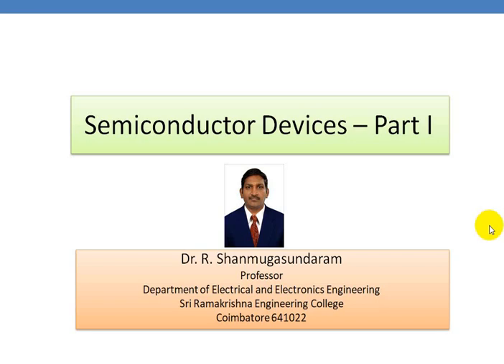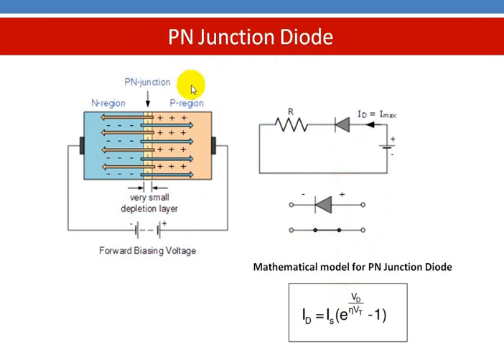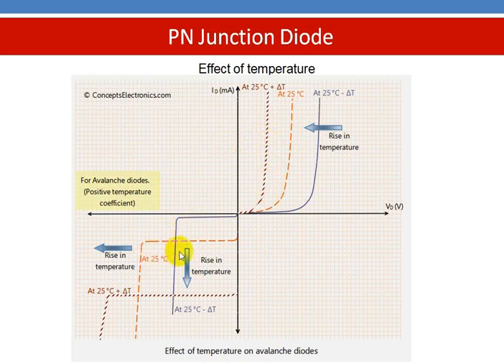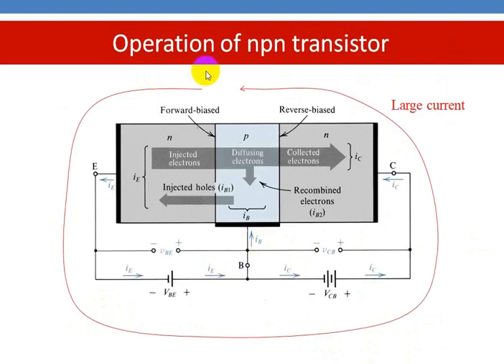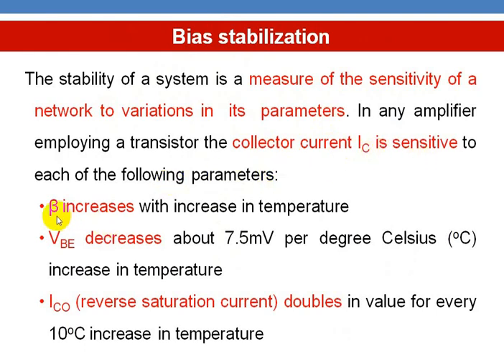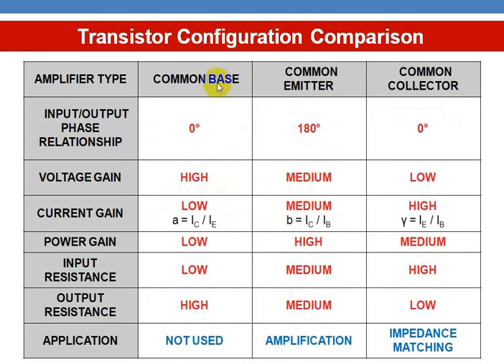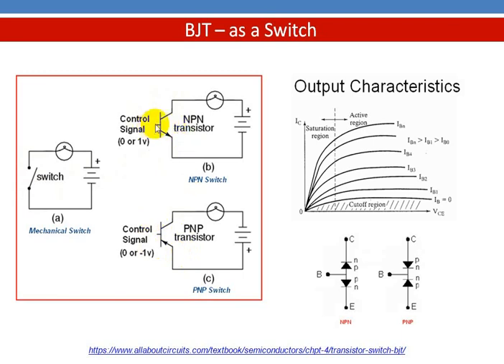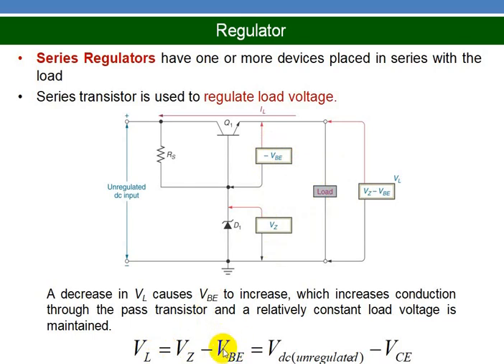Basic Learners: Semiconductor devices Part I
Construction and characteristics of Semiconductor devices